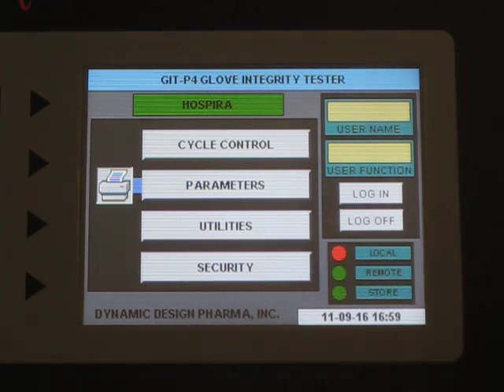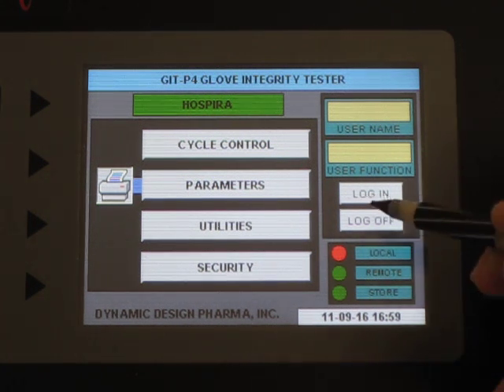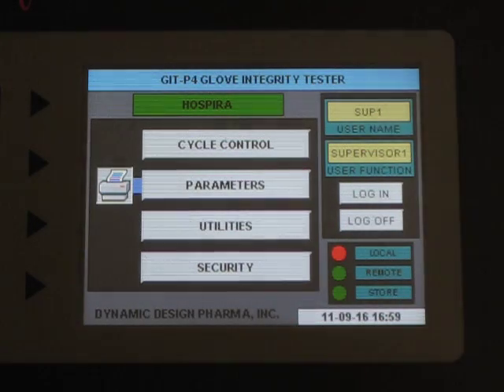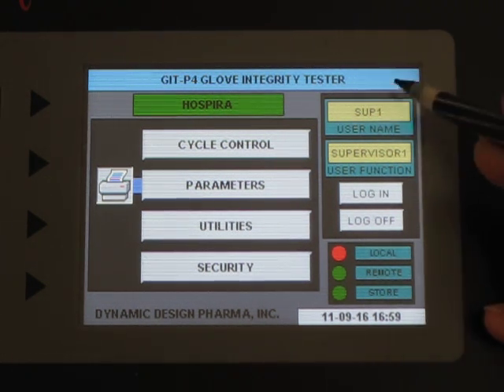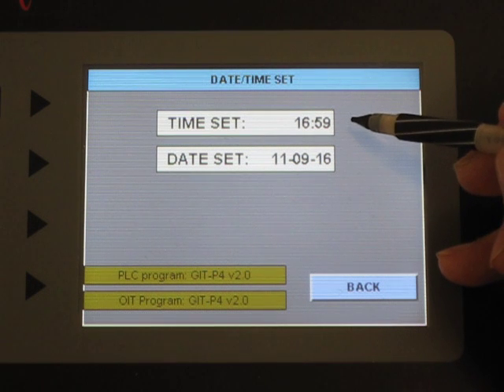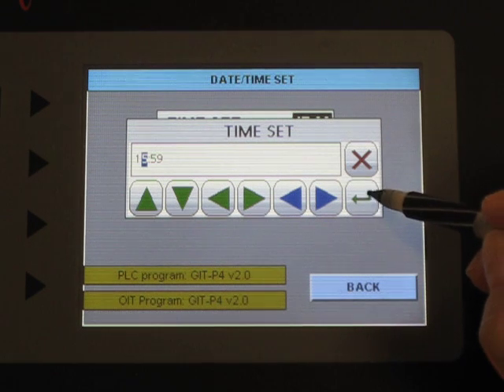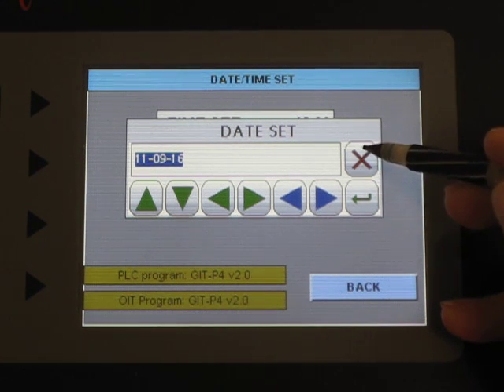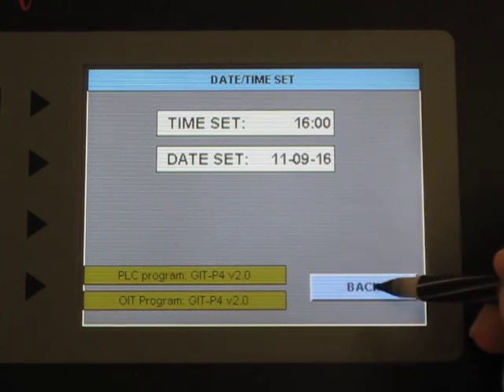GIT P4 TIME & DATE Change